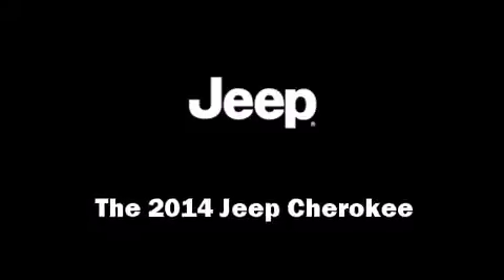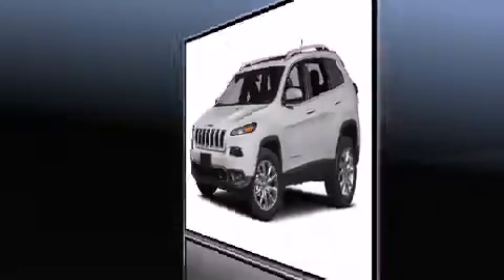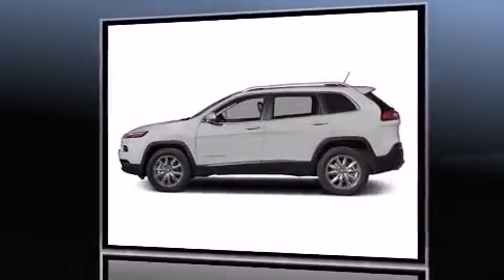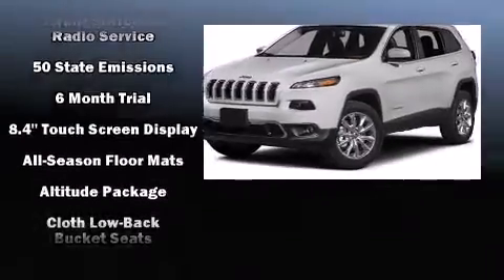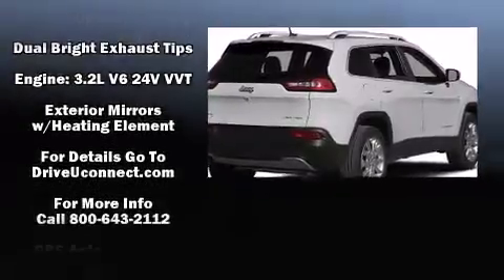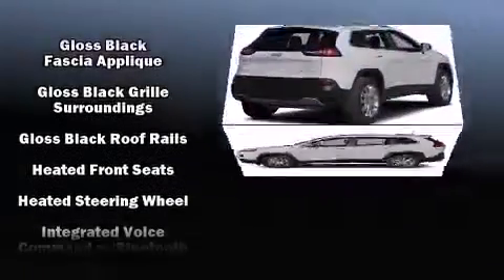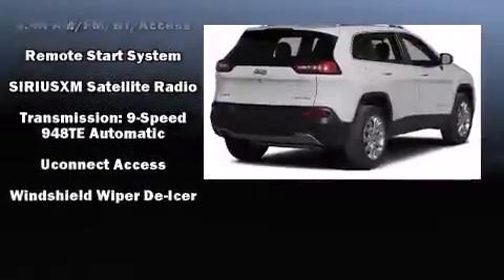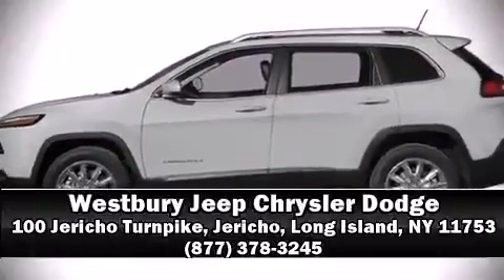2014 Jeep Cherokee Latitude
Take command of the road in the 2014 Jeep Cherokee. Under the hood you'll find a 6 cylinder engine with more than 270 horsepower, and for added security, dynamic Stability Control supplements the drivetrain. Four wheel drive allows you to go places you've only imagined. It's equipped with tons of terrific amenities, but it won't break your budget. Such as remote keyless entry, front and rear reading lights, a trip computer, heated seats, front fog lights, an overhead console, a roof rack, and 1-touch window functionality. Side curtain airbags deploy in extreme circumstances, shielding you and your passengers from collision forces. We have a skilled and knowledgeable sales staff with many years of experience satisfying our customers needs. They'll work with you to find the right vehicle at a price you can afford. We are here to help you.